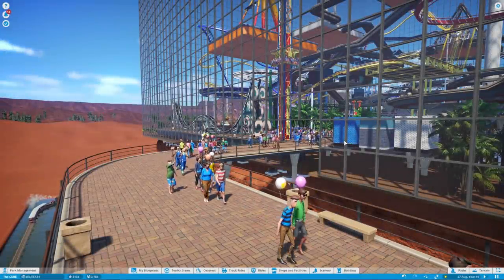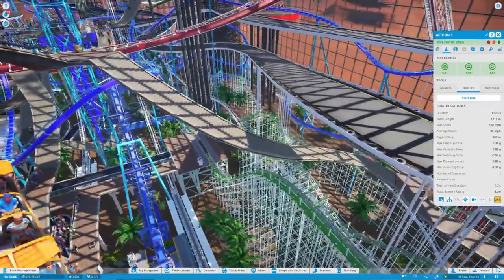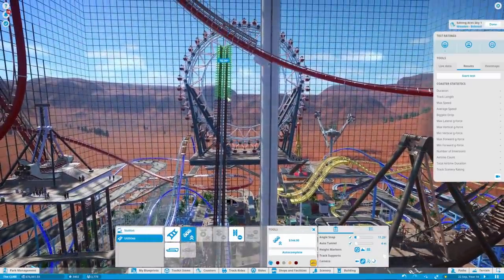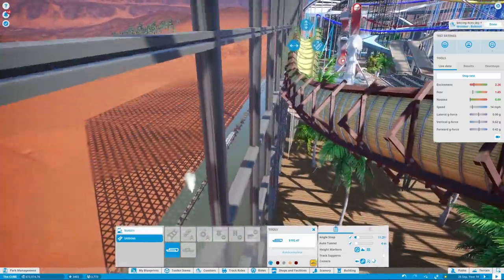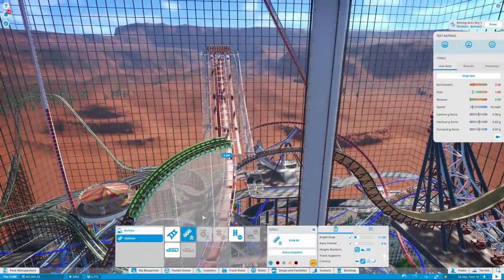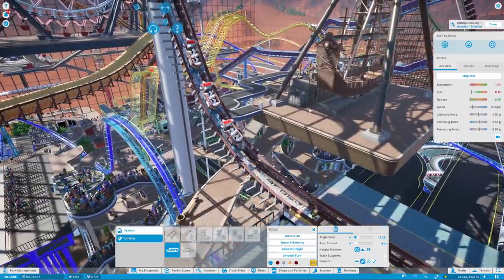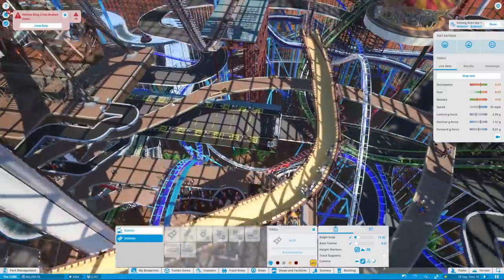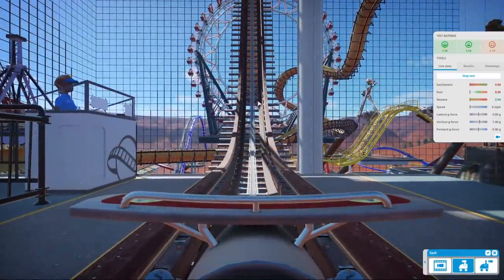I built the most INSANE Bobsled ride inside of... THE CUBE!!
We're back inside of the cube in Planet Coaster and today I attempted to put a bobsled inside of the cube! The cube is a compact theme park challenge where the entire park is all built inside of a giant glass cube. What coaster should I build next?